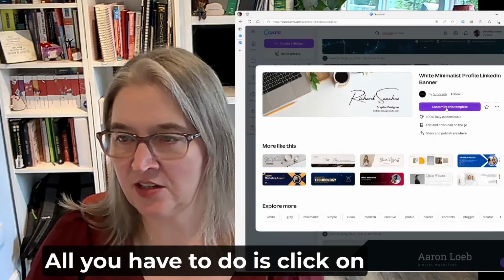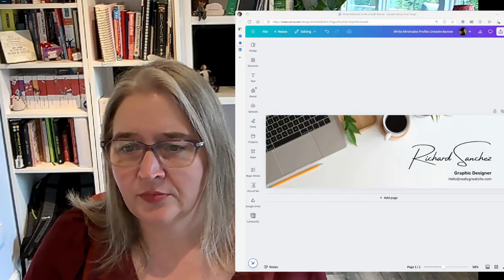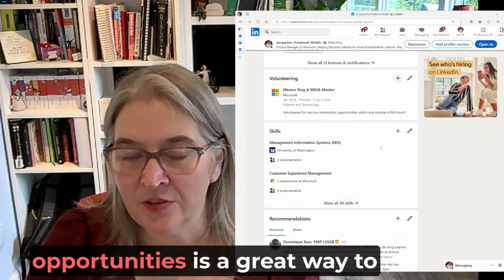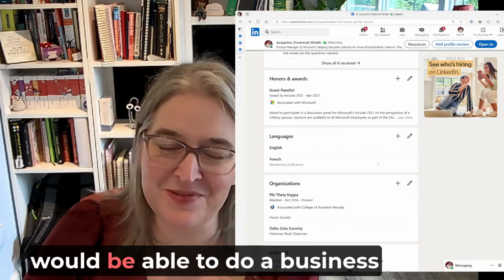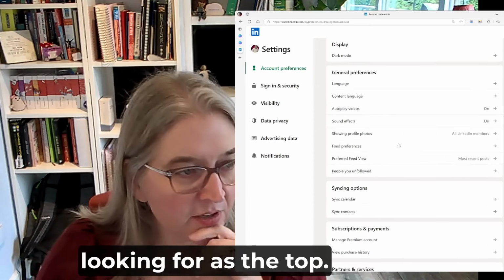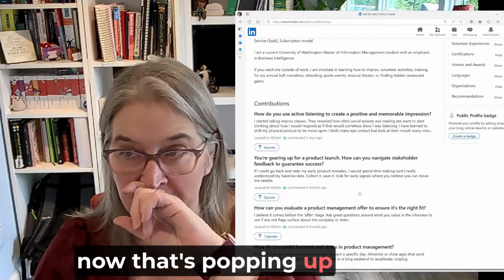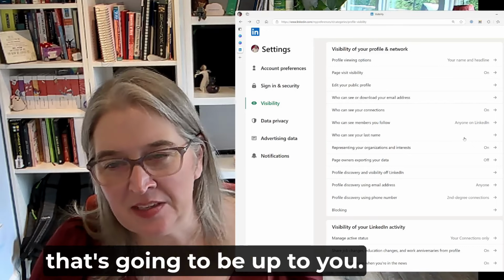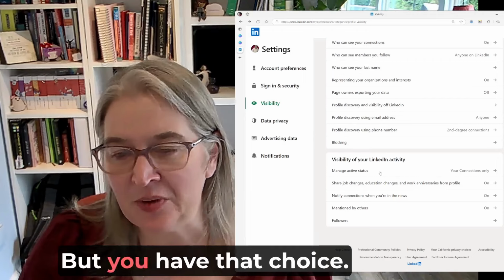LinkedIn Profile Setup Guide for Complete Beginners!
Learn how to make your LinkedIn profile stand out in 2025 with this full tutorial. Understand each of the profile sections including headline, profile picture, banner image, experience, and more!

Get ahead in the job search game with these tips and tricks!

Jacqueline helps others through teaching LinkedIn networking around job searches. As part of this effort, she hosts a weekly mentorship call on Fridays at 10:30 a.m. PST. Join at aka.ms/mentorshiplive